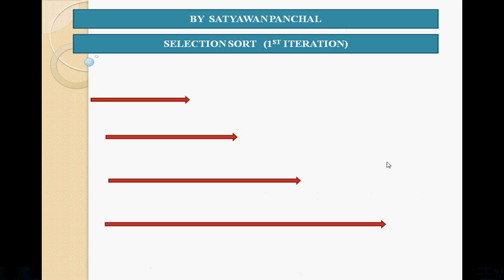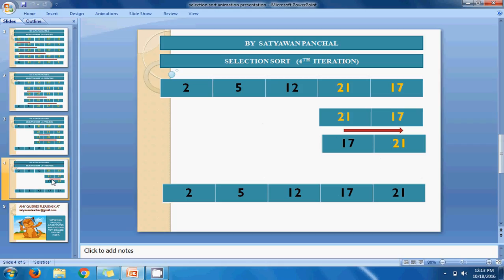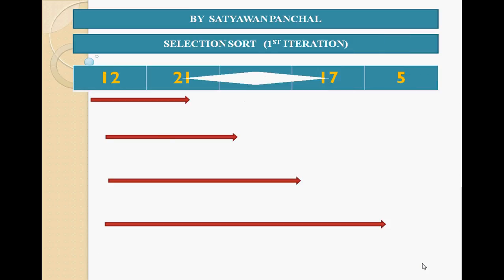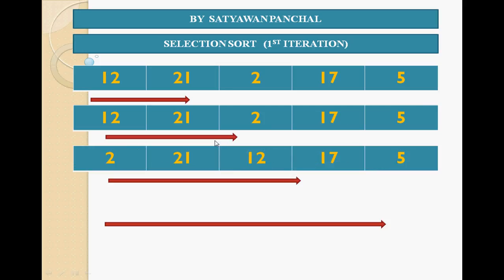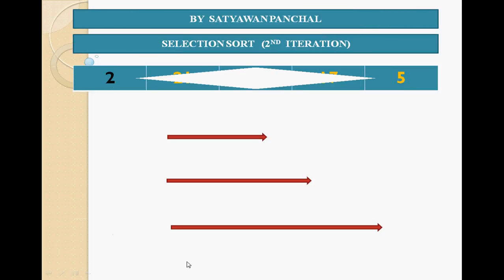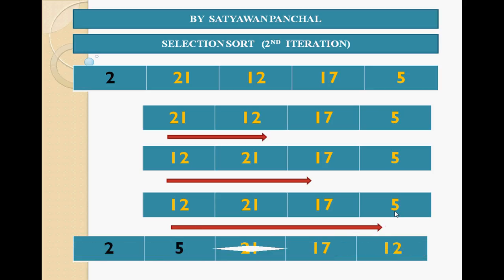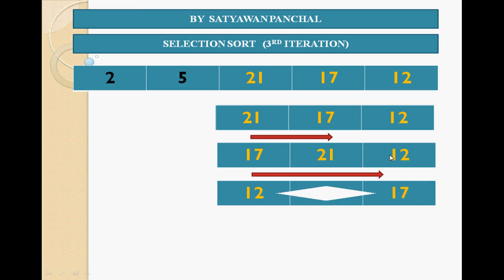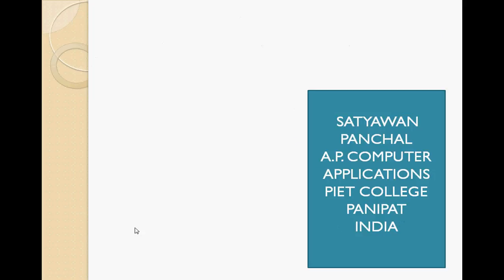selection sort 1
This video will let you know how to do sorting using selection sort.